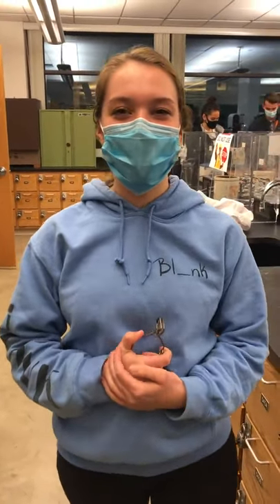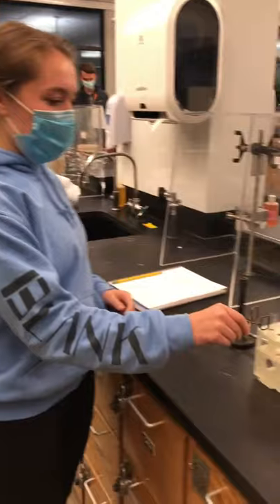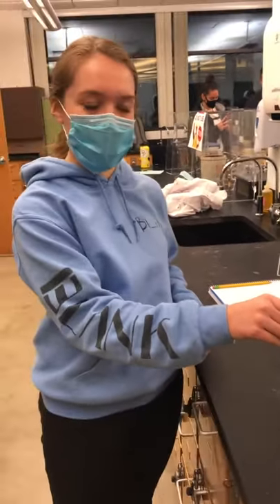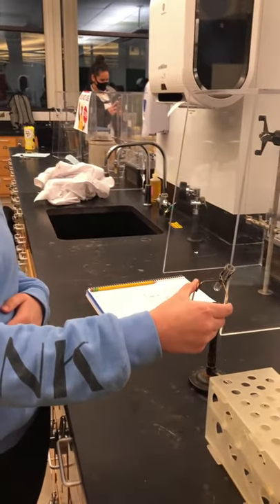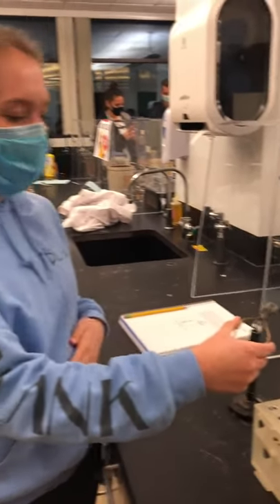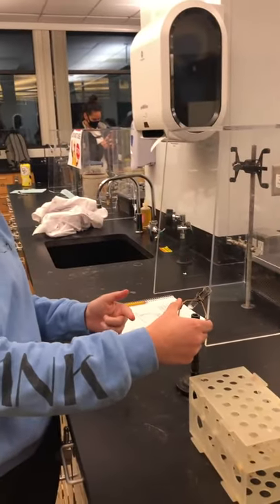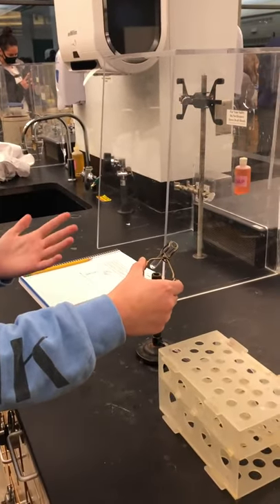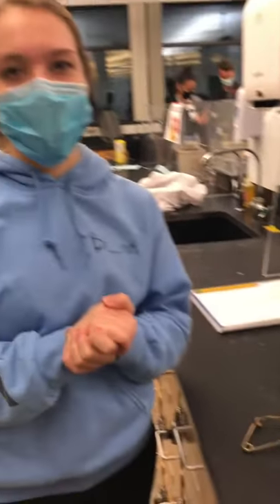Chem 107 heating a test tube (bunsen burner)